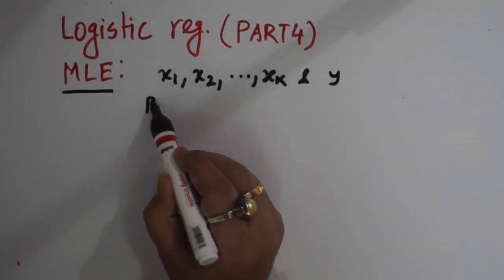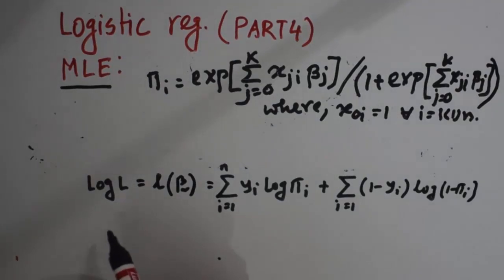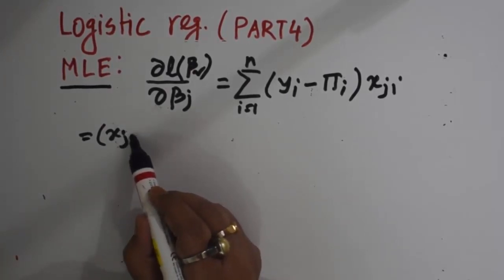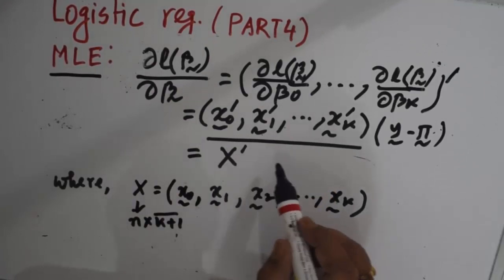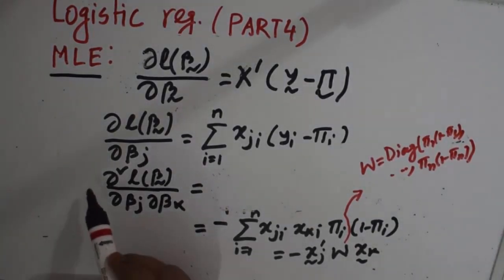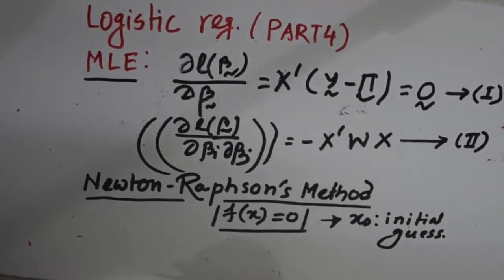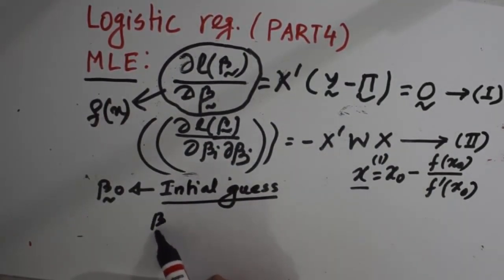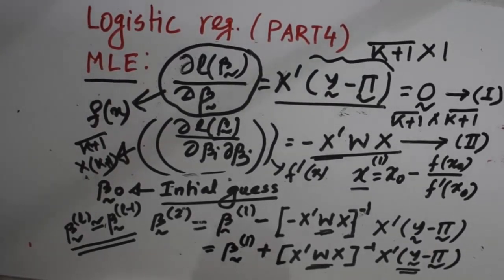Logistic Regression Model part 4 | online statistics tutorial